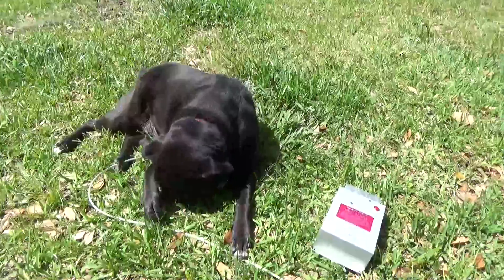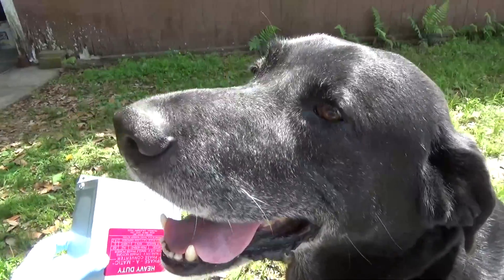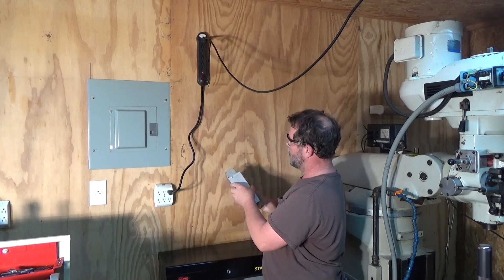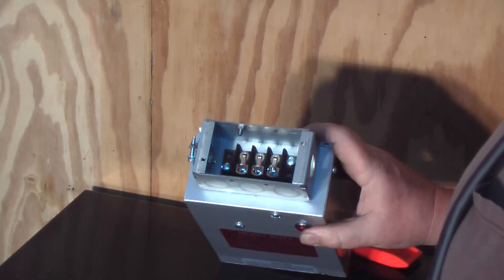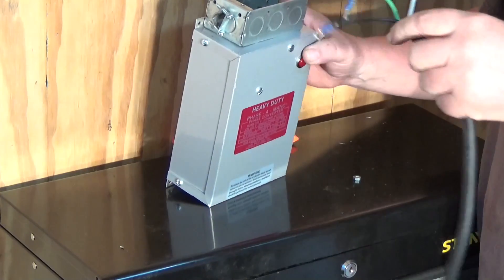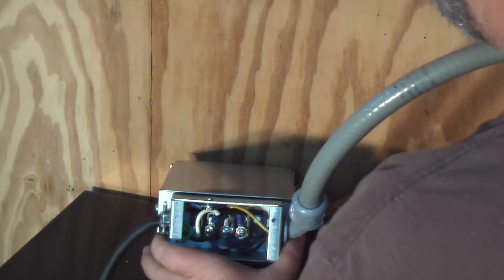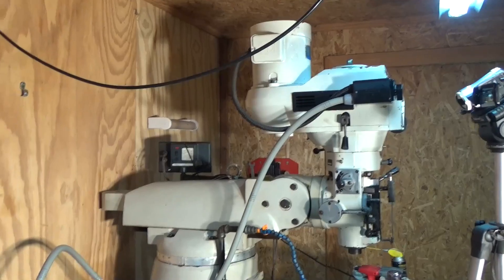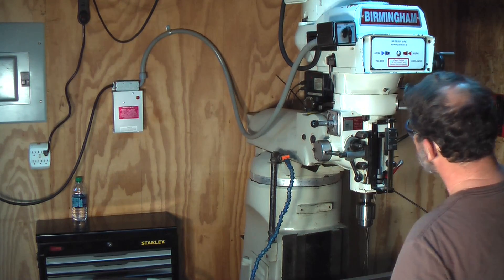How to Install a Static Phase Converter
Easy install of a Phase A Matic PAM 600HD Static phase converter to run a 3 Phase mill on Single Phase 220 volt